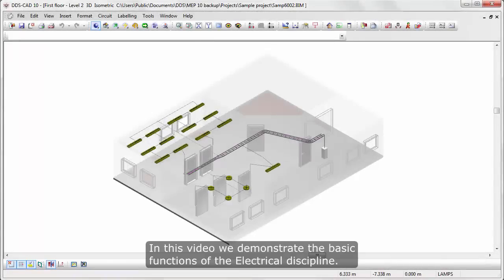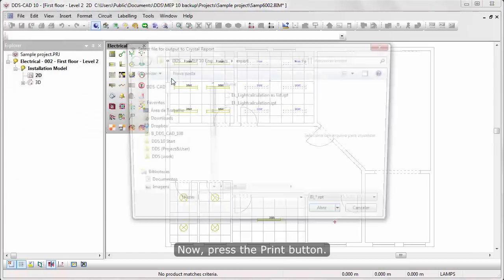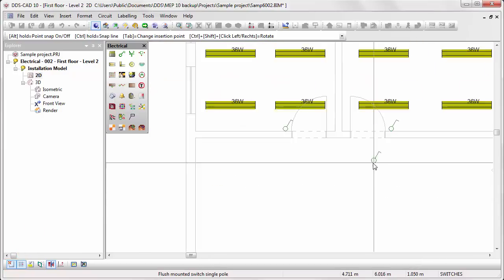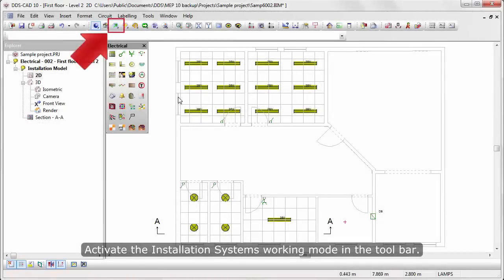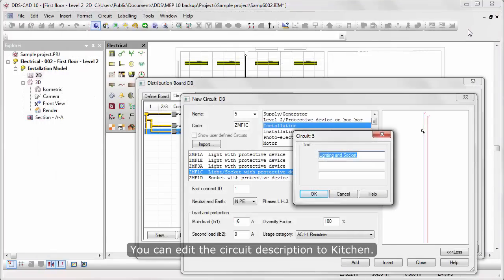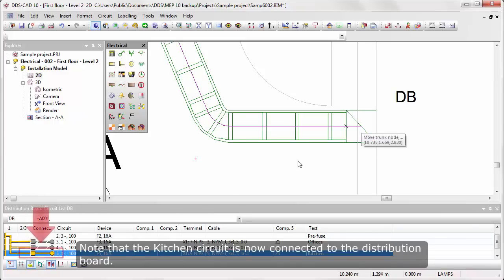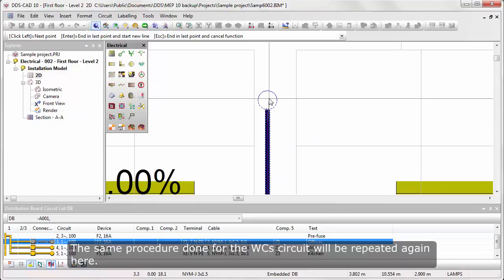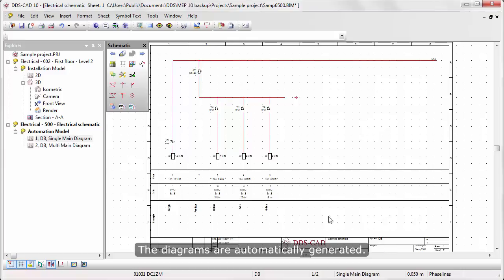DDS-CAD 11: Getting Started - Electrical system design (6/8)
In this video, Filipe will introduce you to the basics of designing an electrical system and generating electrical diagrams.

• Light calculation
• Render with lights on
• Sockets and switches
• Cross section
• Distribution board
• Circuits
• Cable ladder
• Cabling and cable trunk
• Conduit and junction box
• Part text
• Parts list